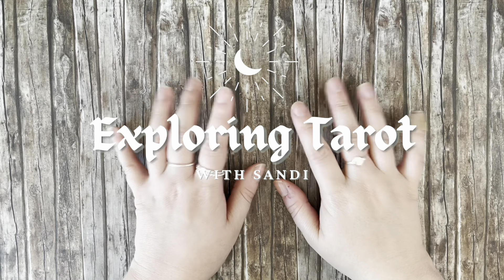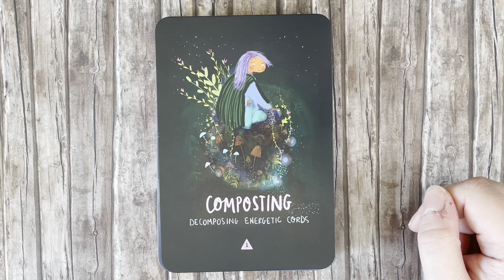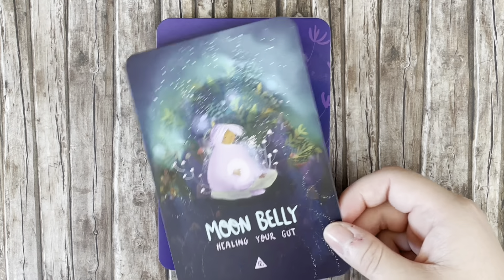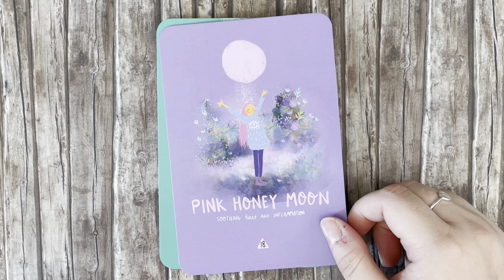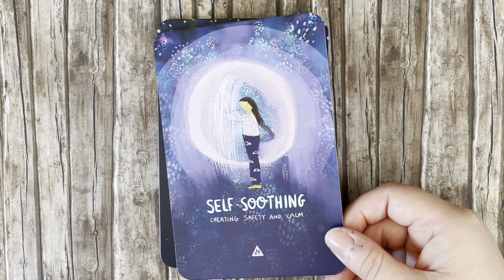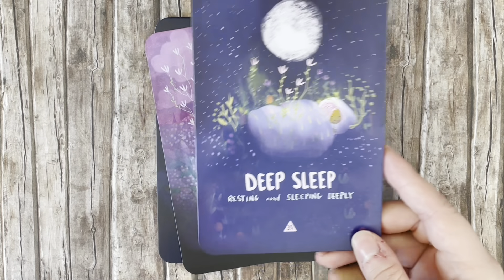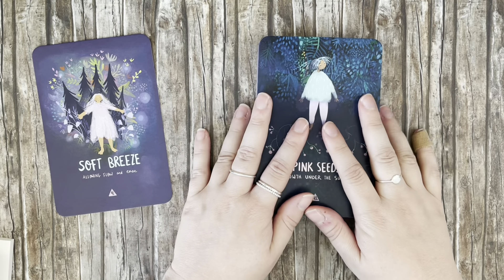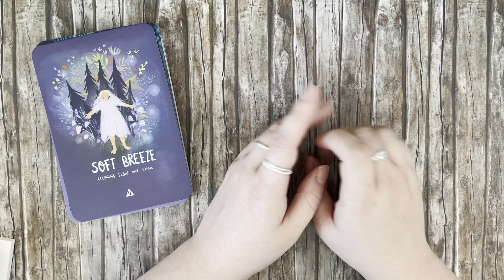Sweet and magical! | Creative Consciousness Healing Oracle | First impressions walkthrough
Hello everyone!
I've been waiting for so long for this one to arrive! So excited about it!

💕Much love! / Sandi

And you can find my tarot bags and earrings and such in my  Etsy shop, Rowanleaf Creations!